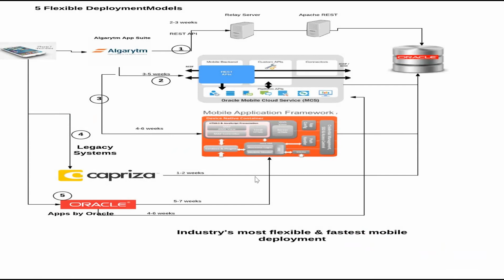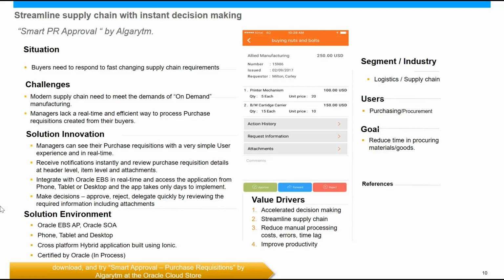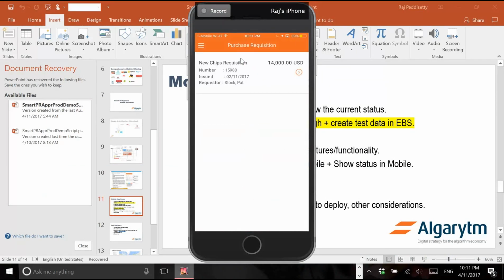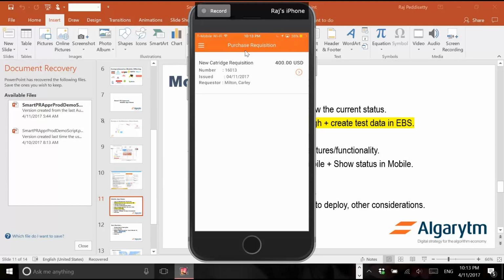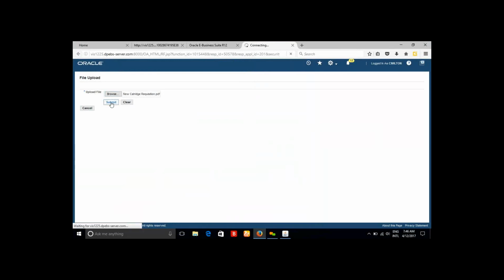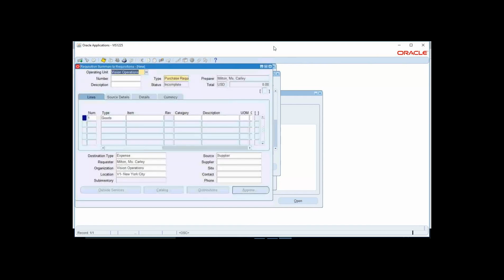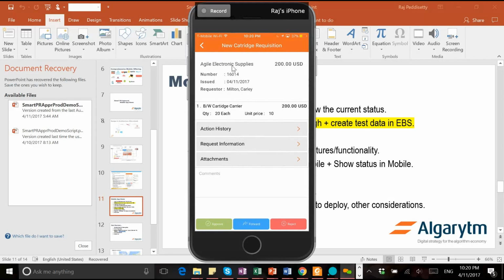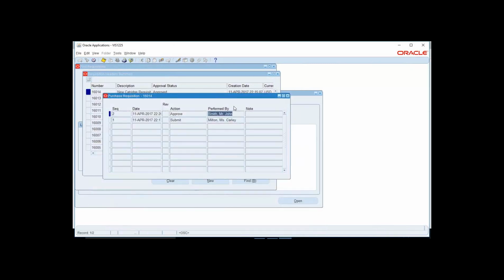Smart PR Approvals for Oracle EBS & Fusion Cloud | Oracle Mobile Approvals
Smart PR approval is a mobile app for Oracle EBS customers. It runs on MCS and helps managers process PRs anytime anywhere. Managers can approve, reject, delegate or request for more information. The app updates Oracle EBS in real-time. Managers can see all the relevant attachments to a PR.

For more details, please visit:
1. Oracle Mobile PR Approvals

2. Oracle Mobile Approvals

3. Oracle EBS & Fusion Cloud Mobile Apps